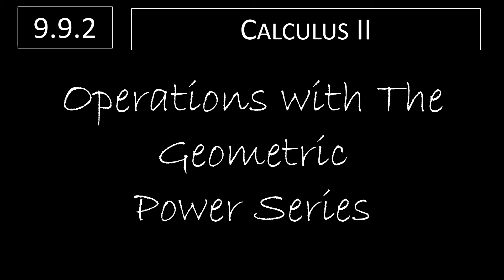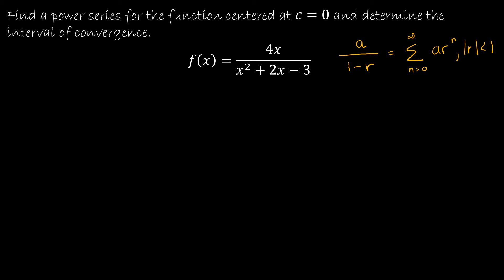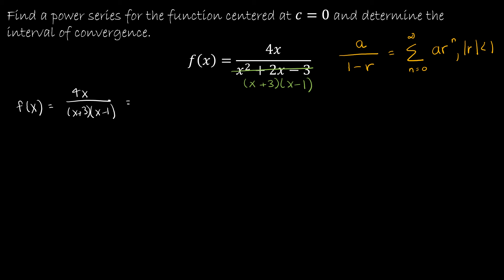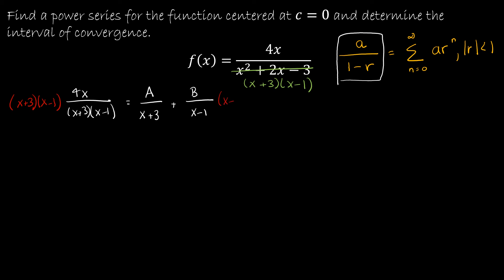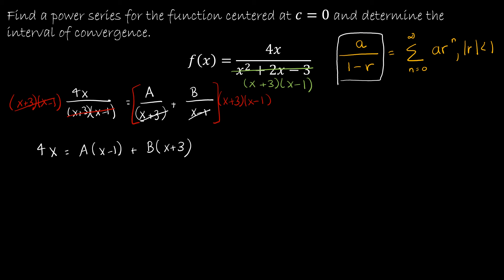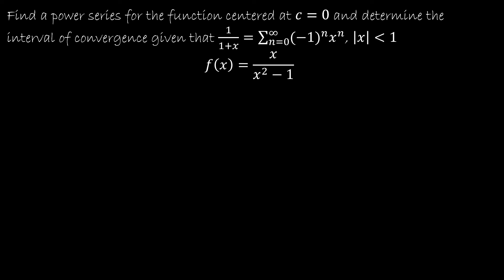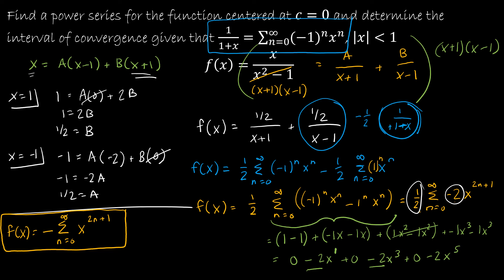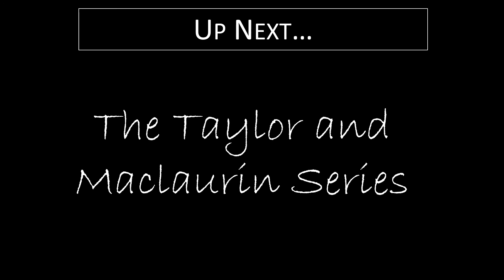Calculus II - 9.9.2 Operations with The Geometric Power Series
We continue learning about the Geometric Power Series, but in examples that require two functions. That means we will use partial fractions to solve for the numerator of each factor, then use the power series for each factor.

Video Chapters:
Intro 0:00
Partial Fraction Fun 0:13
Example 2 10:06
Up Next 17:50